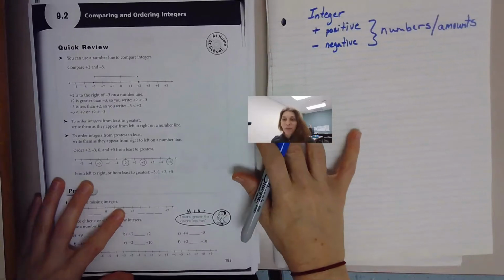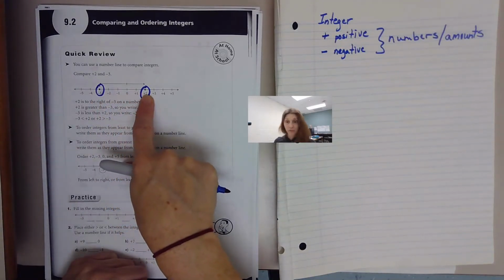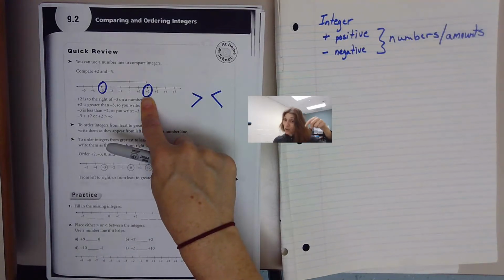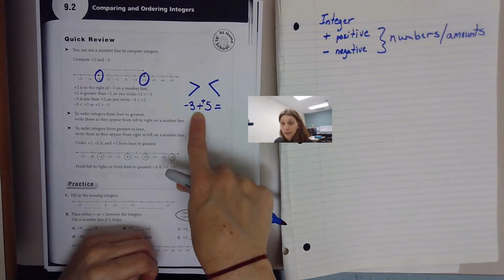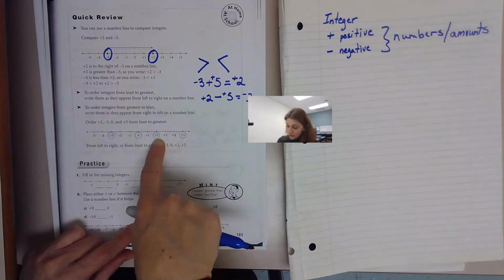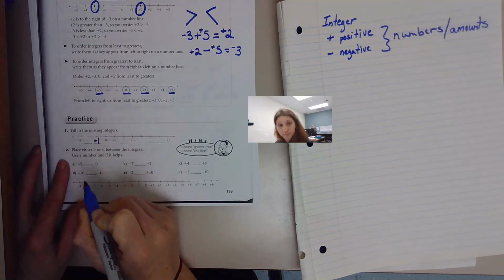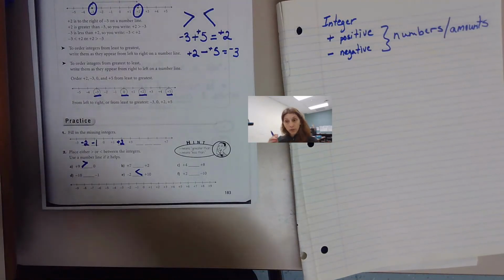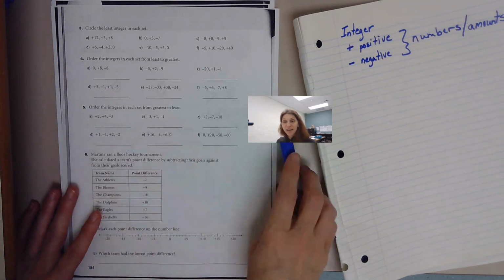Lesson2 comparing pt 1